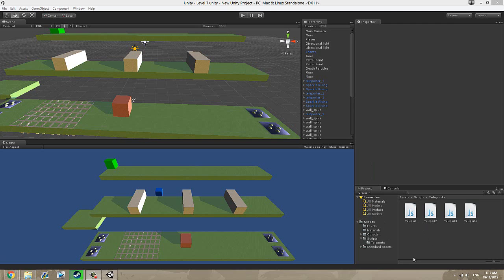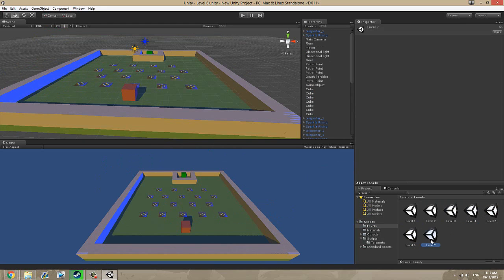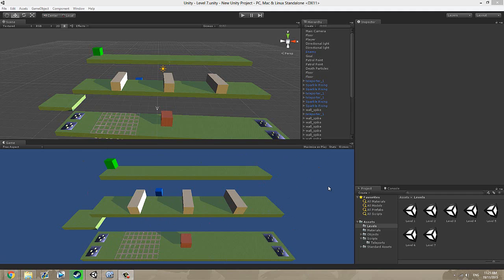Making a game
Just thought id show you some progress of a game I am learning to make using Unity, C# and a little bit of Java